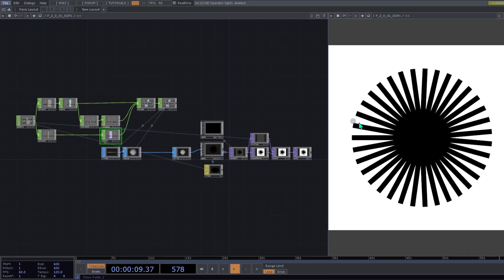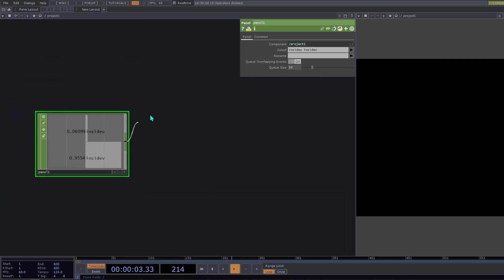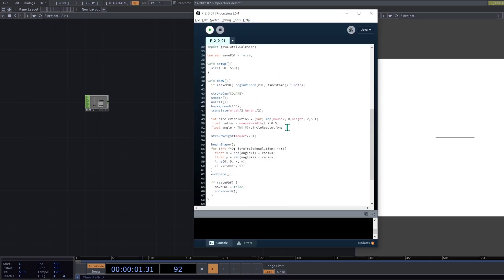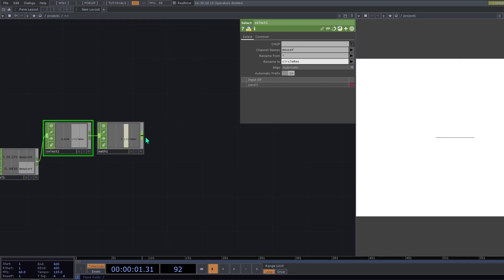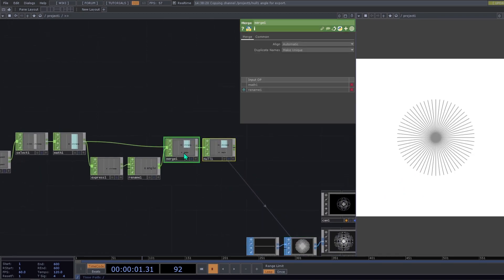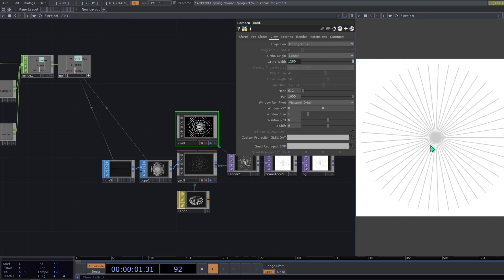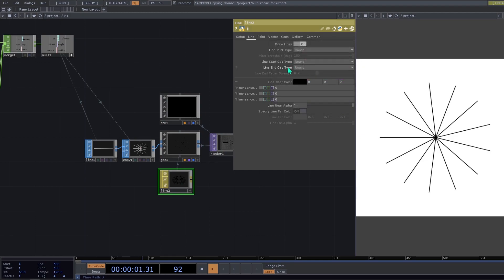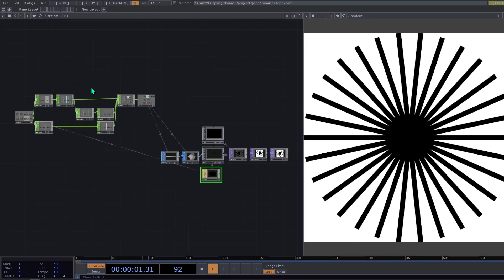TouchDesigner Tutorial 28 - Case Study [Generative Design: P.2.0. Hello,shape]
Hello everyone, in this new tutorial we’re going to recreate the code for the Chapter 2.0 “Hello, Shape” of the Generative Design book inside touchdesigner.

This will be our first chapter that focuses on shape designs.